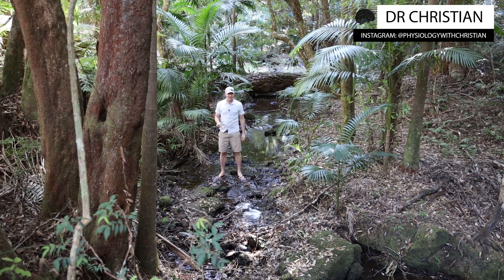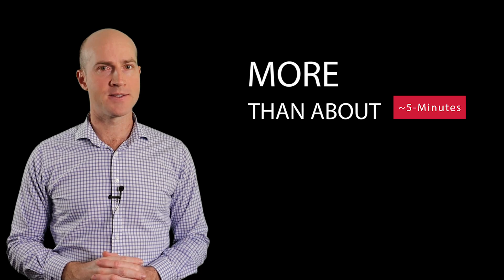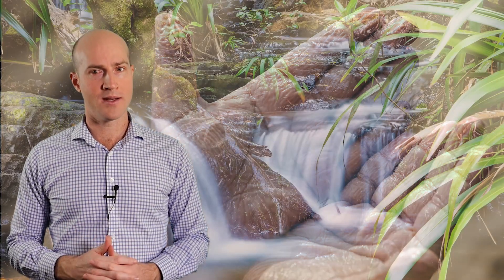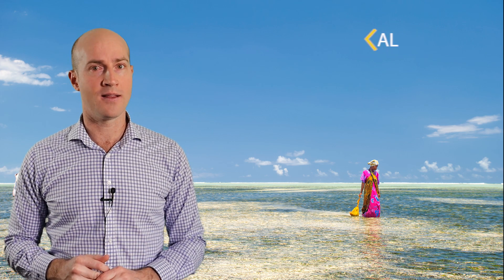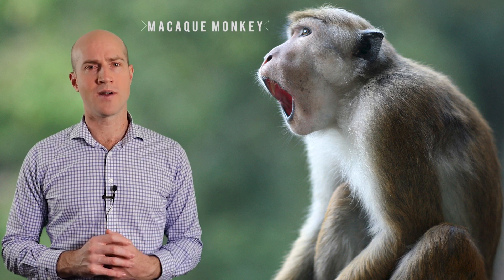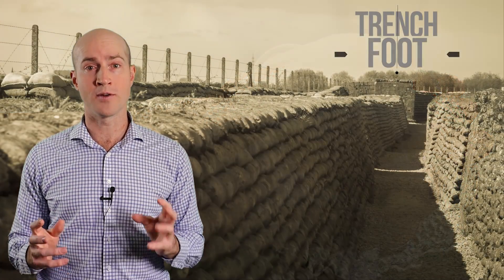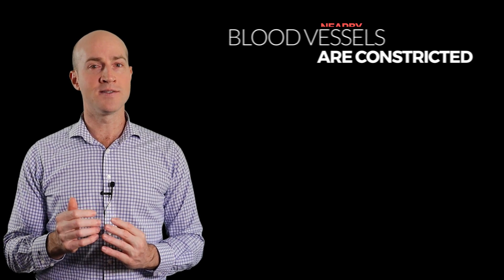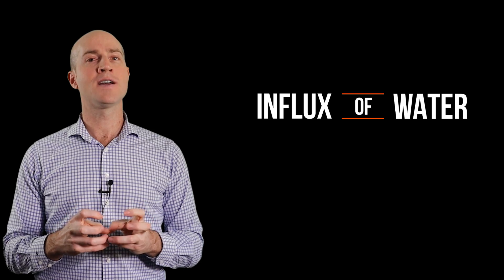Why do our fingers & toes get wrinkly in water?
Why do our fingers and toes get wrinkly and pruney in the bath, or in water? This video explores some of the concepts surrounding this phenomenon.

For our skin to begin wrinkling, the skin reduces the size of nearby blood vessels. the layered structure of the skin and the extra space available due to the smaller blood vessels, an influx of water moves into the area. The top layers are able to swell, while the lower layers stay intact and the skin bulges out into a wrinkly appearance. There are some interesting insights into how this works, and some of the hypotheses behind WHY this occurs.